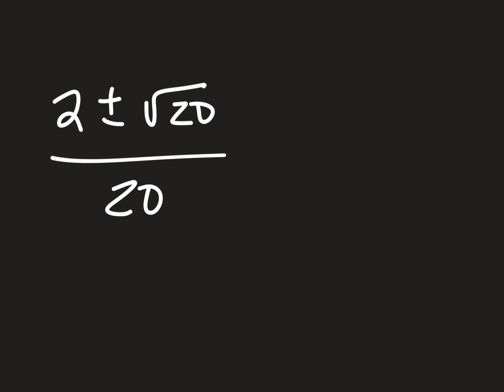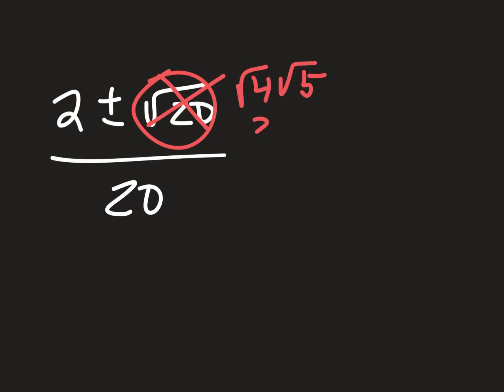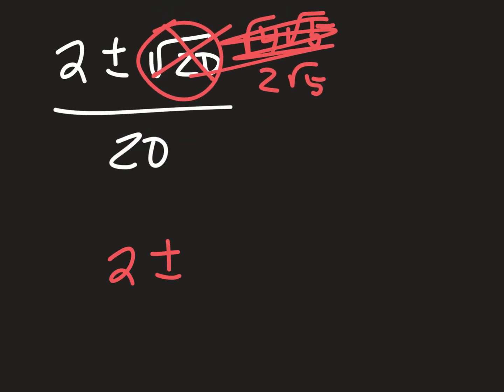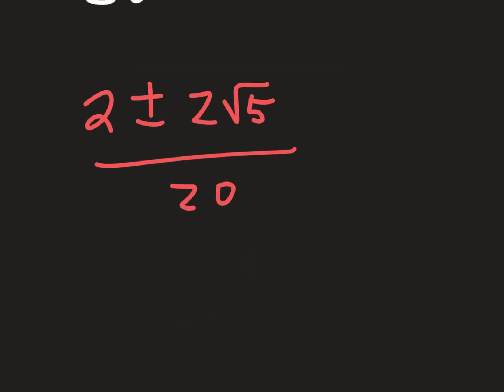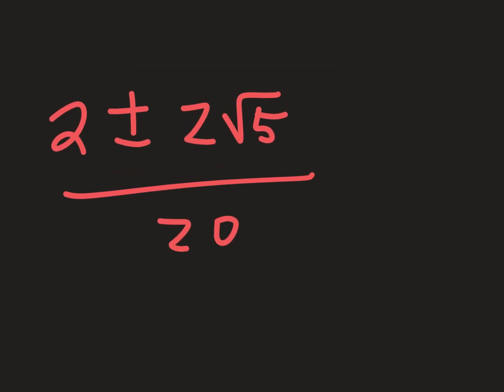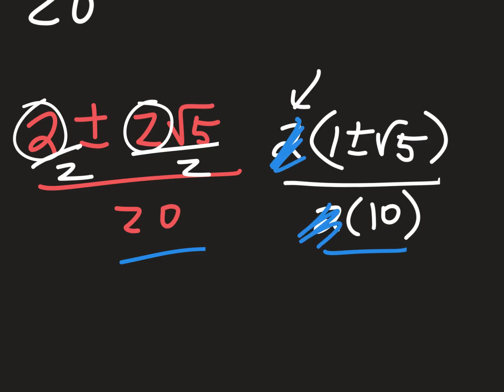hha April 14 silver 20 mca practice